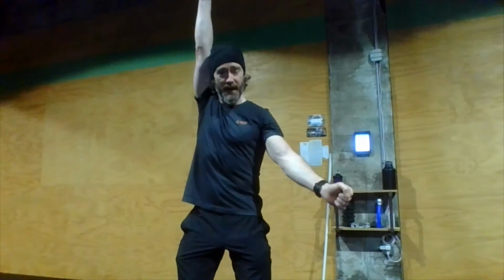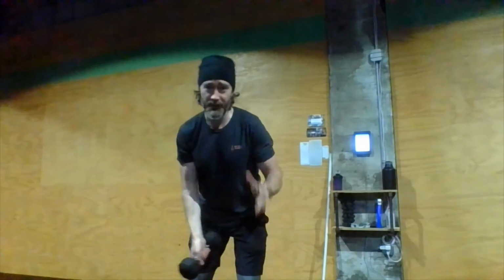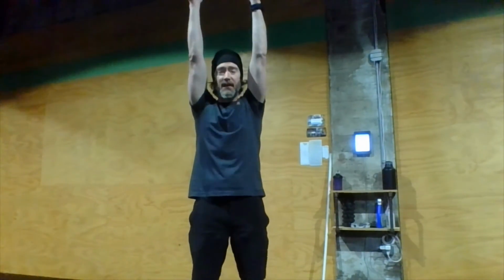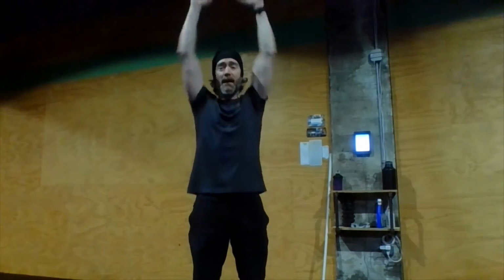Rivet 12.21.20 "Eighteen Wheeler"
"Eighteen Wheeler"
AMRAP 18
18/15 Calorie Bike
15 Wallballs (20/14)
12 Dumbbell Snatches (50/35)
9 Toes to Bar